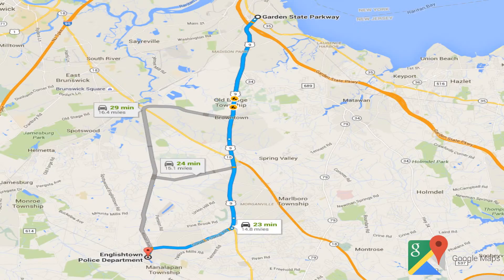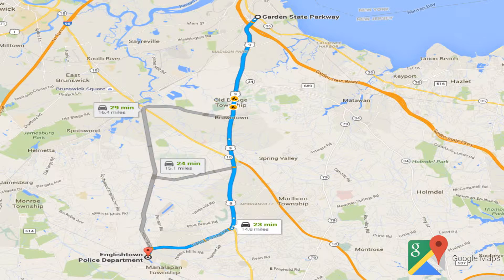Englishtown Municipal Court